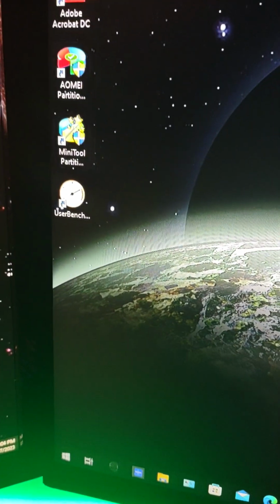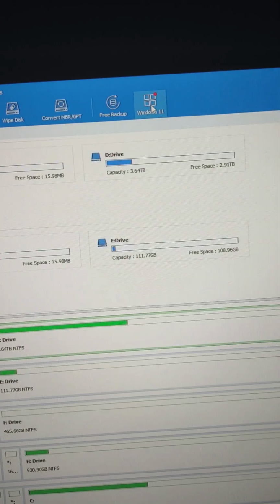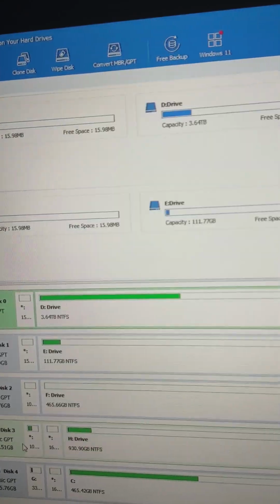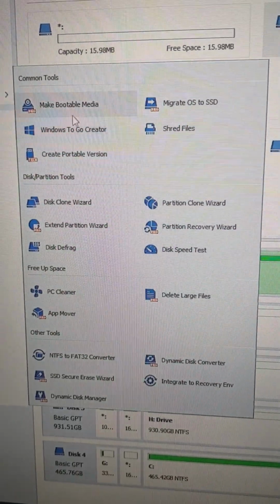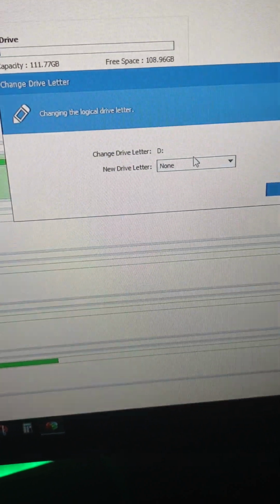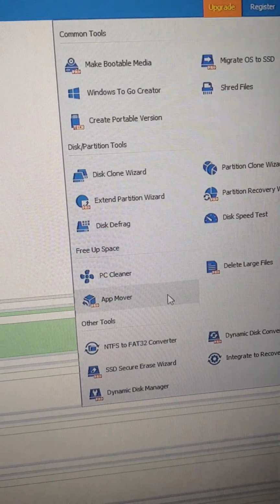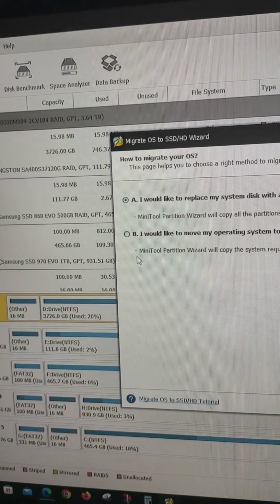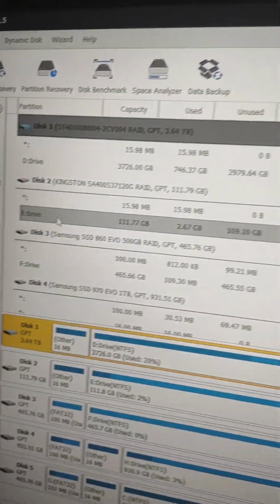Two FREE recommended programs to CLONE SSD and WIPE MBR/GPT.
In this video I will show you two FREE programs to help you clone your SSD and HHD drives as well as other useful functions for your daily PC needs.